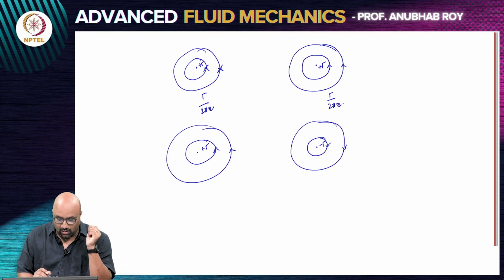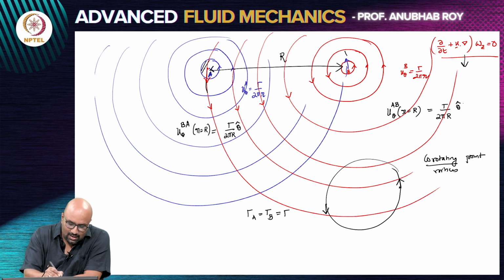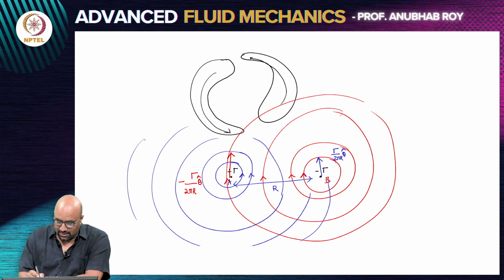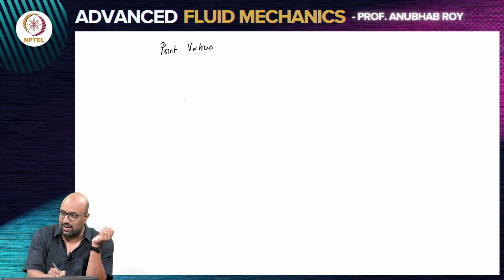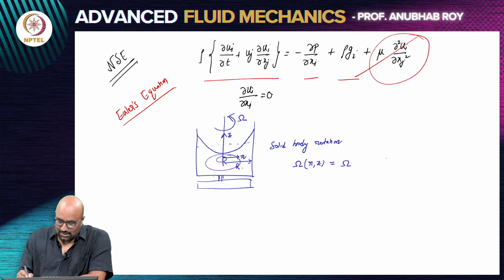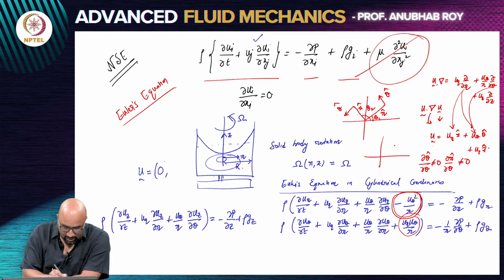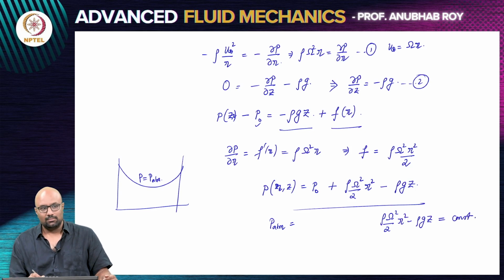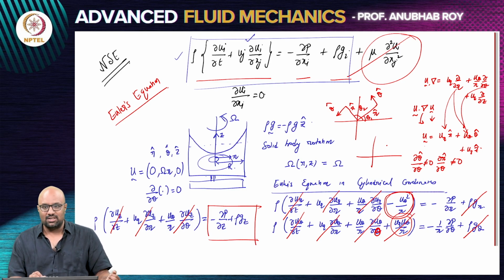Vorticity dynamics - III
In this lecture, we explored the interactions between pairs of co-rotating and counter-rotating point vortices or vortex lines, analyzing how their mutual induction influences their trajectories. We introduced the concept that a vortex ring, due to its self-induced velocity field, undergoes axial translation. Furthermore, we discussed that a system of four or more interacting point vortices can give rise to complex, chaotic motion in two-dimensional flows, offering a simplified model for studying aspects of two-dimensional turbulence.

In the latter part of the lecture, we examined the solid-body rotation of a fluid contained within a rotating cylindrical vessel. The pressure distribution within the fluid was derived, revealing that at any fixed vertical position, the pressure attains a minimum at the center of the vortex.